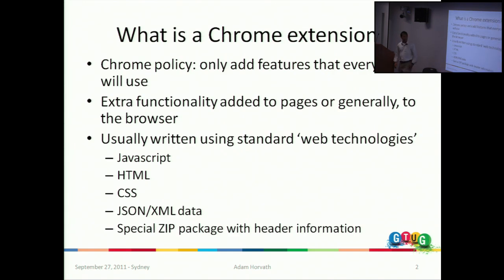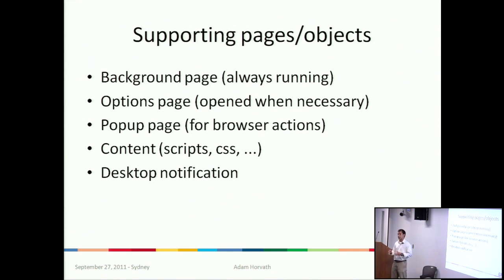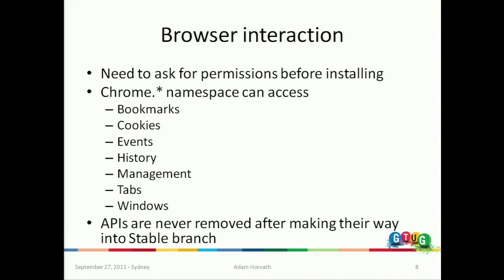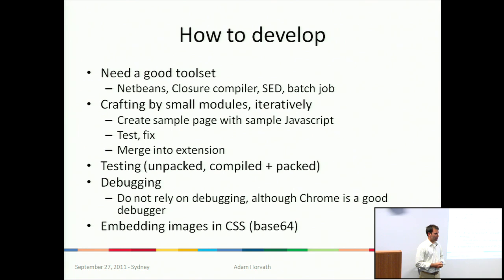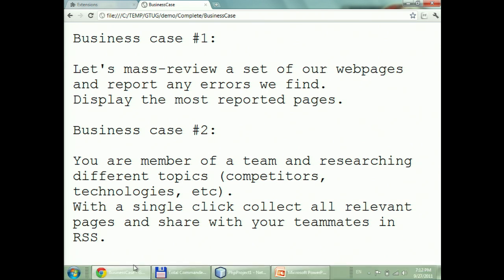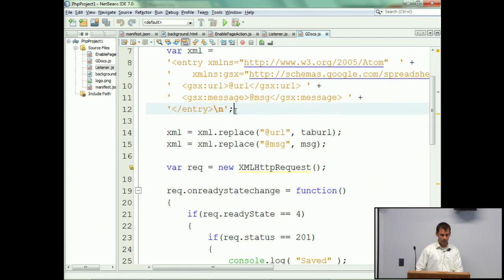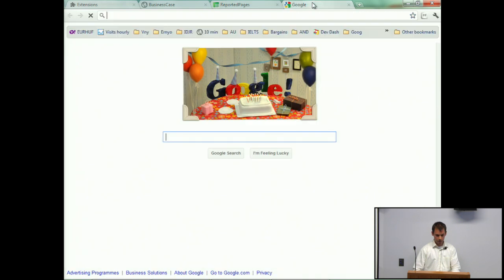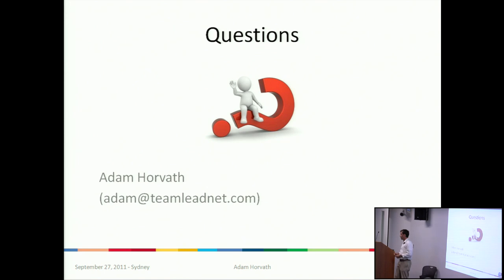Chrome/Chromium extension development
Adan Horvath talks about building extensions for Chrome and Chromium.